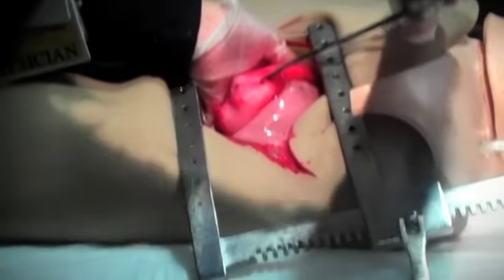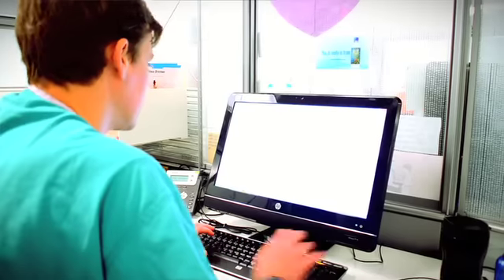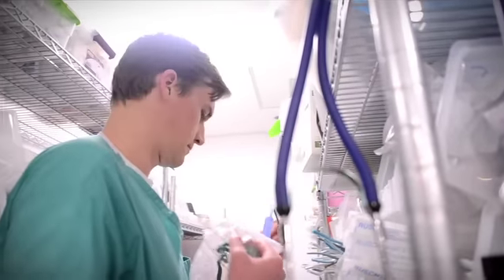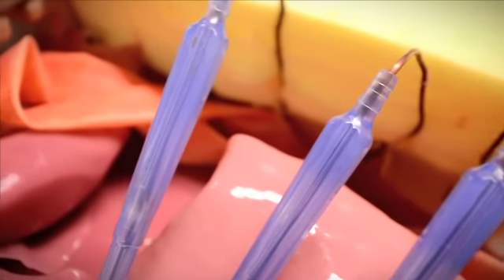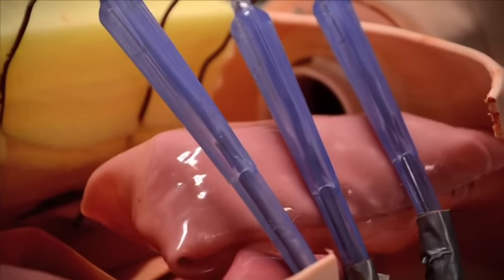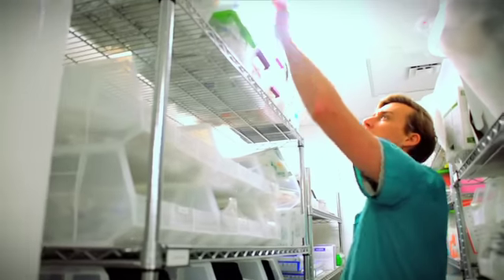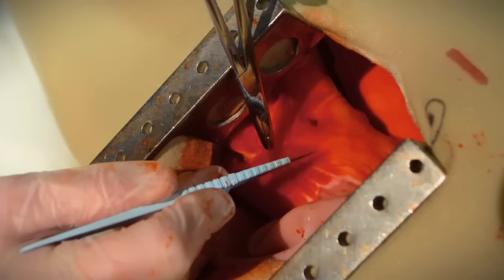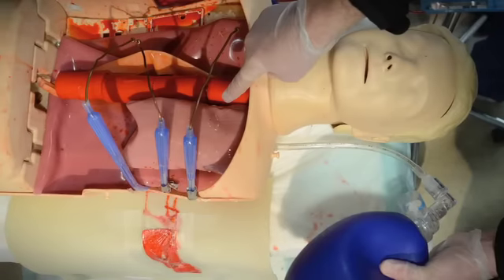Thoracotomy Simulation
This video was created for the IMSH conference to show a home-grown simulation solution in SiTEL's Clinical Simulation Center.  The thoracotomy simulation was developed for a course held in the simulation center in 2012.